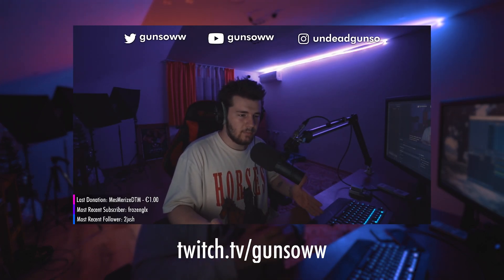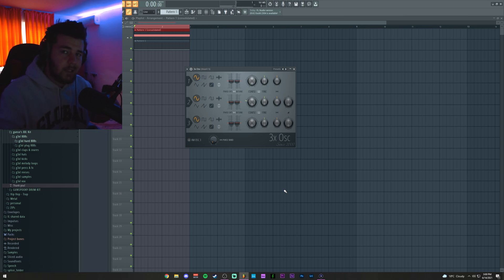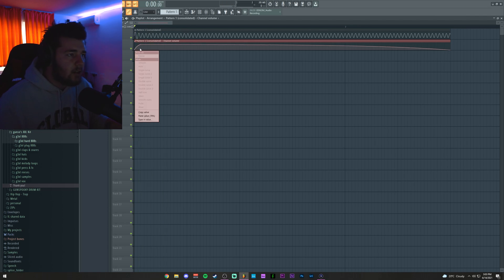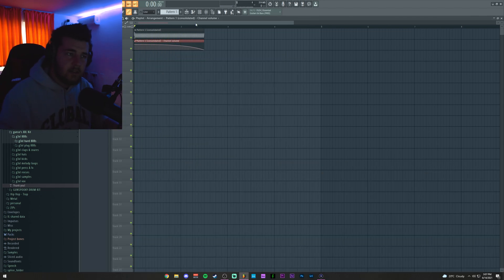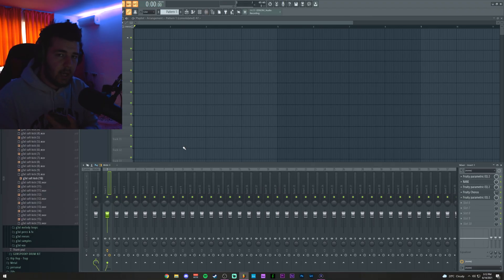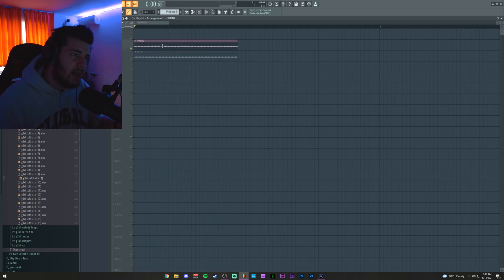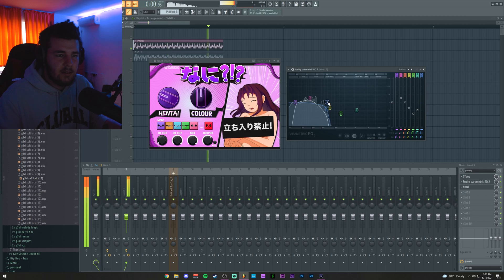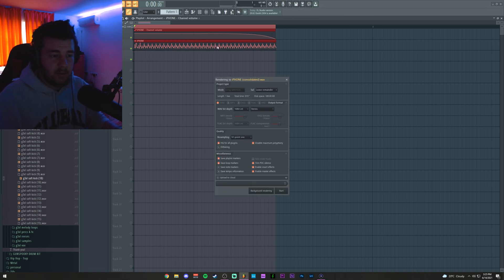How to Make Your Own 808s in FL Studio 20